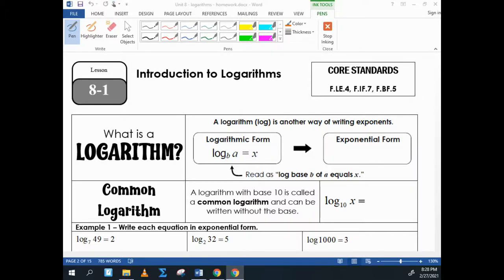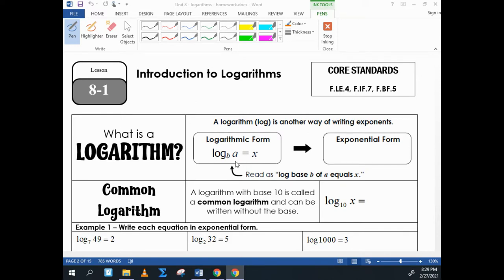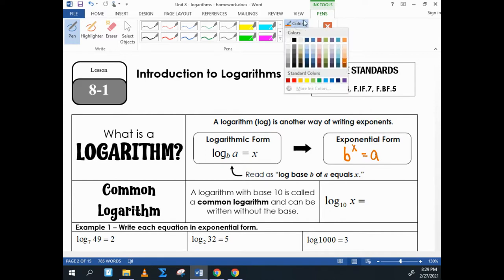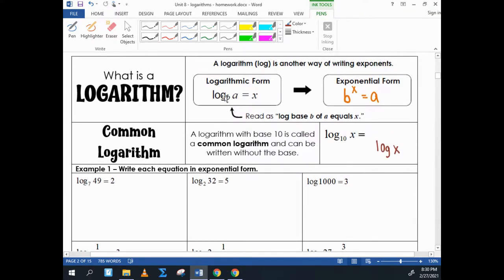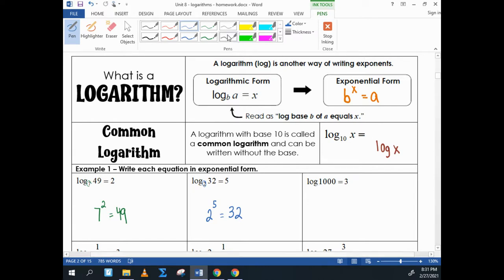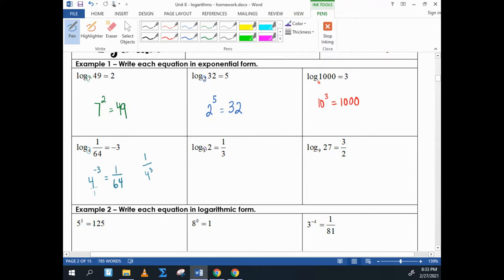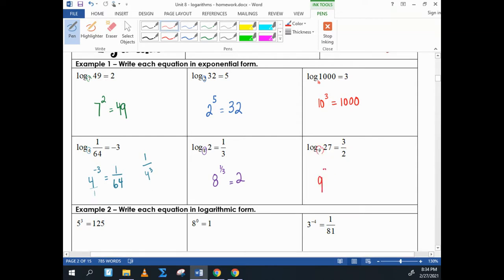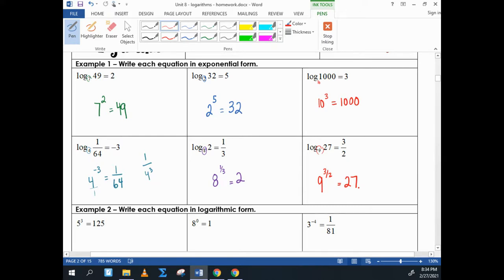8-1 (intro to logarithms) example 1